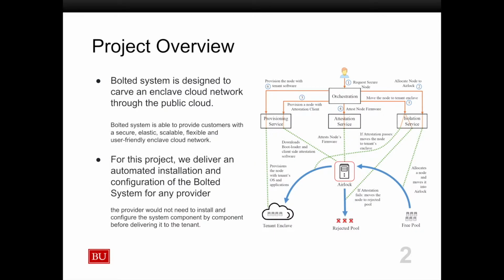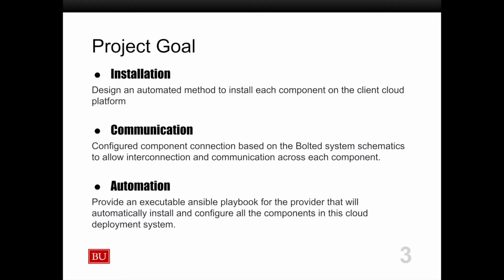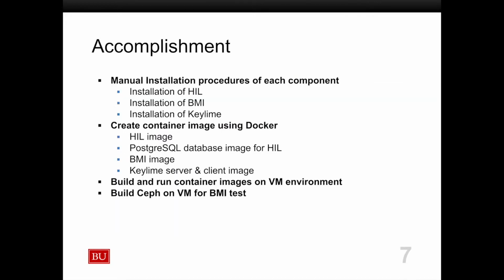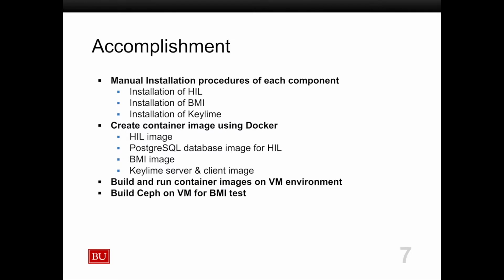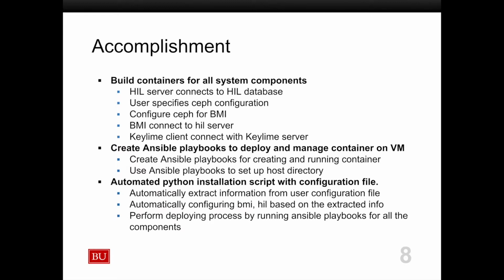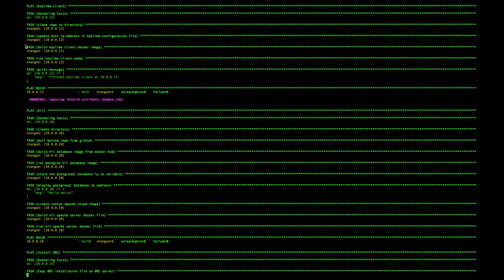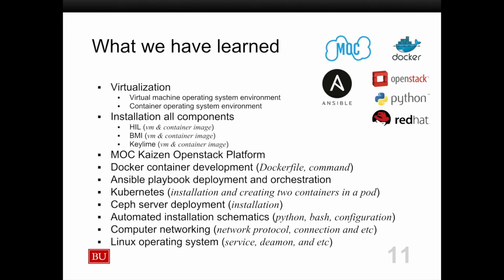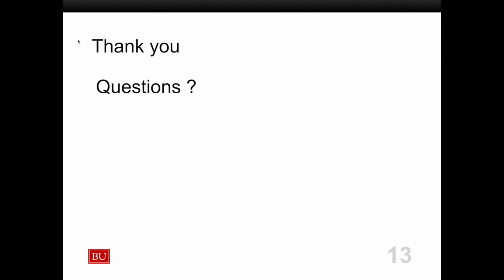Bolted: Secure Cloud Deployement